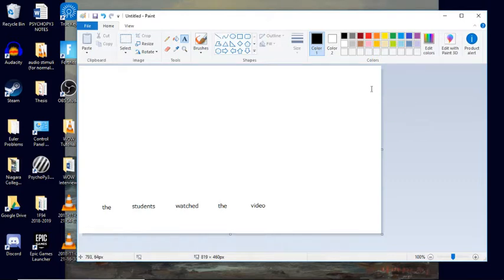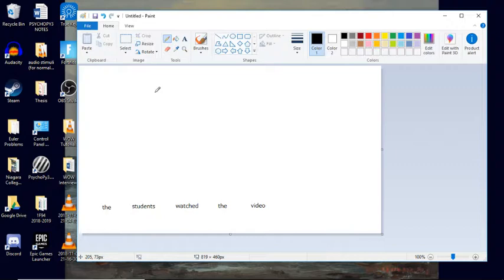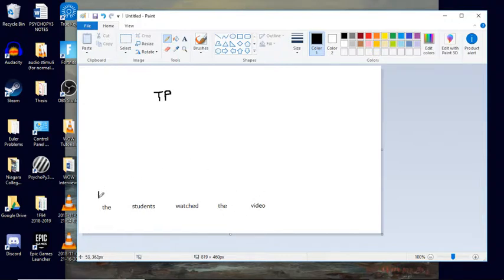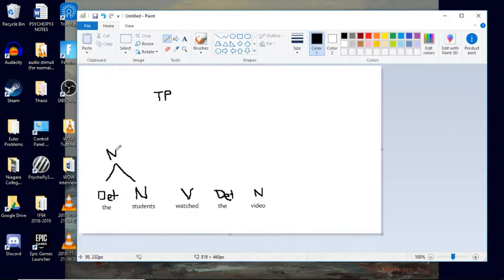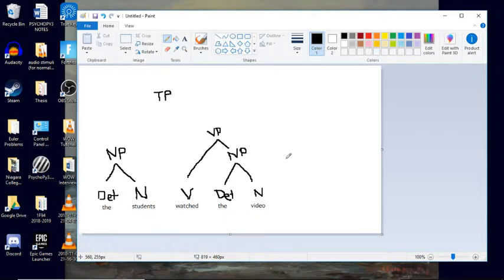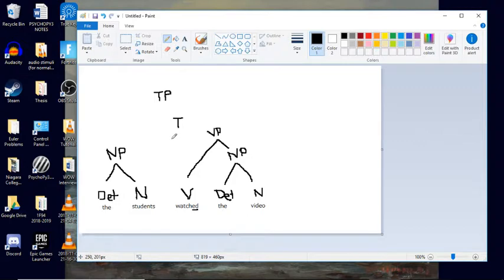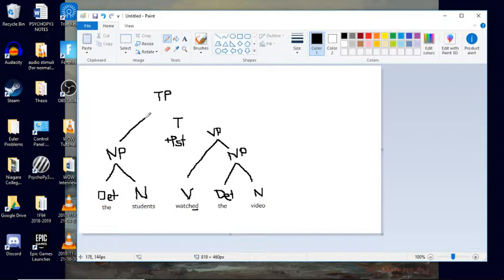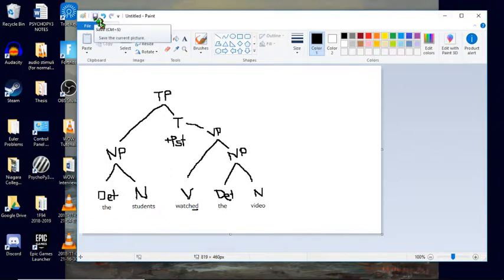Sentence Tree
Tutorial for 1F94 students on drawing syntax trees for whole sentences.

Based on Contemporary Linguistic Analysis, Seventh Edition